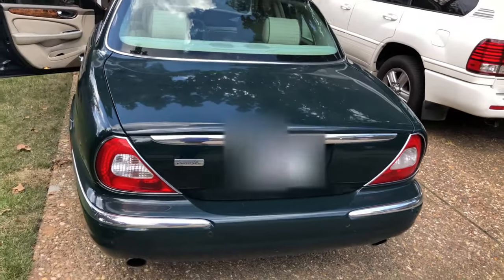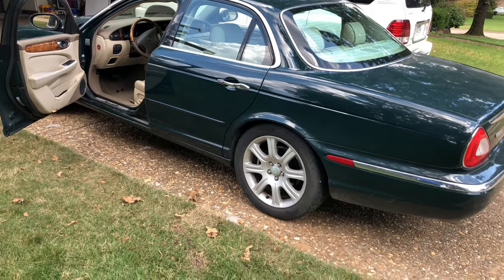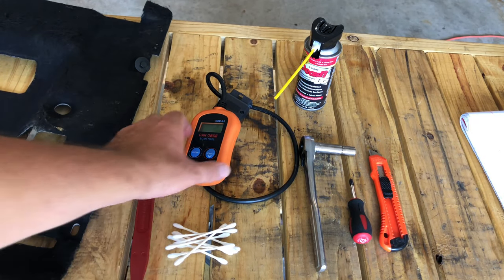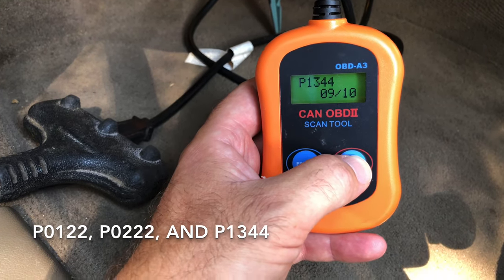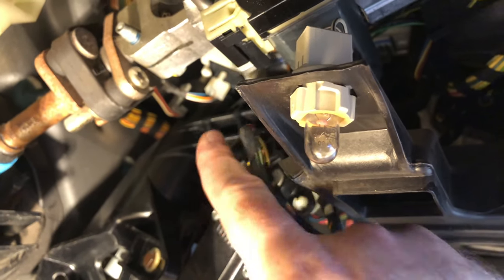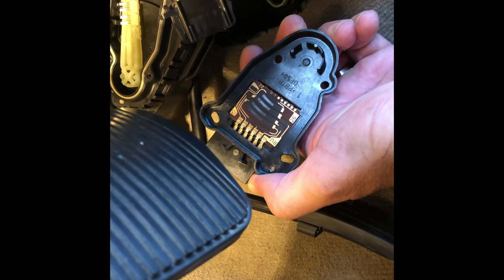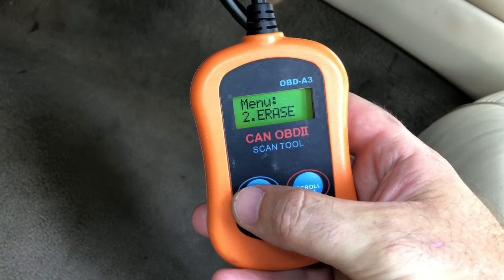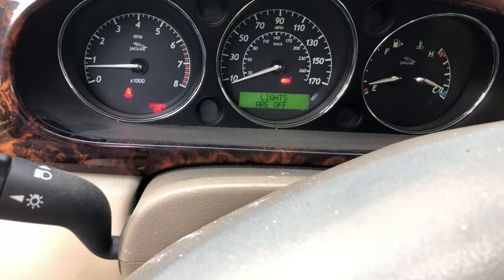2004 Jaguar XJ / XK / XF Error Code P1344, P0122, P0222 Accelerator Pedal Throttle Position Sensor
In this video, we look at a 2004 Jaguar XJ8 Vanden Plas edition.  Its owner has been experiencing an intermittent lack of throttle response where the  car will only idle, making it unable to achieve speeds greater than 10 to 15 mph.  Among the engine codes we noted P0122, P0222, and P1344, which all indicate problems with the engine control unit not receiving appropriate signals from the accelerator pedal throttle position sensor.

We will remove the pedal assembly from it's mount to make it more accessible and clean the contacts on the sensor with DeOxit D5 contact cleaner.